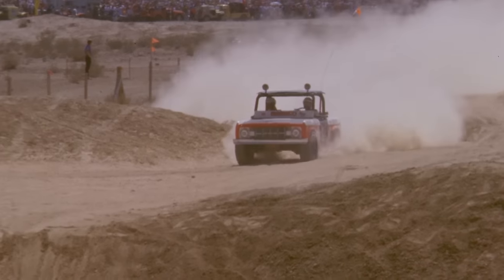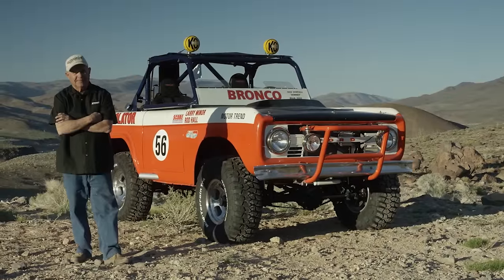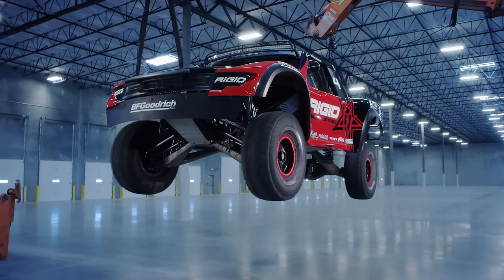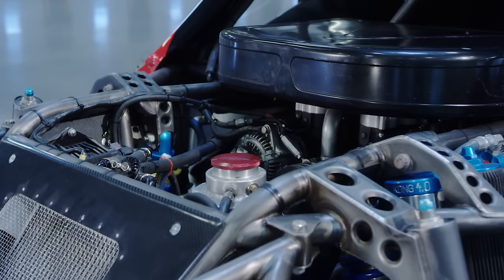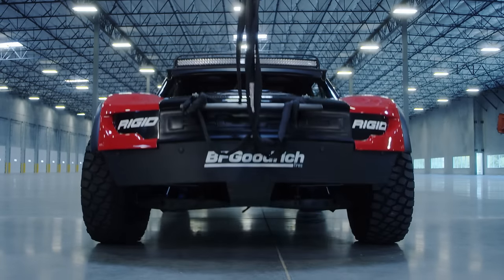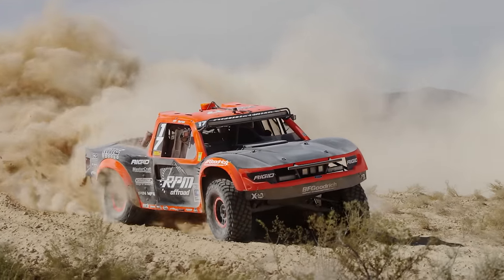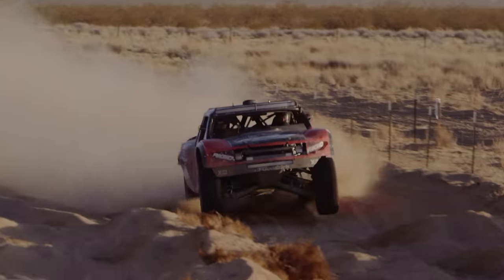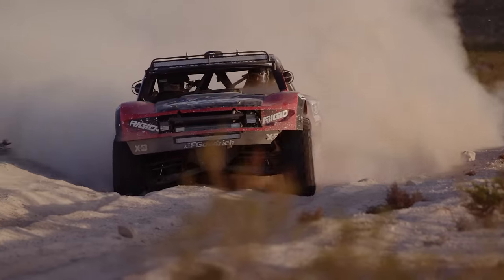Justin Matney’s 4WD Rigid Industries Geiser Built RPM Trick Truck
The first 4-wheel drive vehicle to win a major off-road race was a Bill Stroppe-built Ford Bronco, driven by Rod Hall at the 1969 NORRA Mexican 1000. Rod won the race overall, beating the motorcycles by nearly 10 minutes.  50 years later, the four wheel drive system has evolved into this….  This is a Geiser Brothers-built, four wheel drive Rigid Industries Unlimited Trick Truck. It’s driven by the young off-road racer Justin Matney and has ushered in a new era of off-road evolution and ingenuity.

Like its two-wheel drive brethren - it is hand built from the ground up, using state of the art, computer guided machines to make every part with military precision. It features the same monster engine package as most of its competitors, with a top speed of nearly 140 miles per hour.

But it’s the suspensions of these vehicles that are truly remarkable. They are able to soak up and drive over three foot ruts and holes without slowing down - and it’s all because of their unique suspension design. Combining the massive shocks on these trucks with four wheel drive may prove to be the future for the sport of off-road desert racing.

Four wheel drive has been a part of off road racing since its earliest days. But over the past twenty years as the top Unlimited trucks evolved, they became two wheel drive demons predominantly with vast amounts of rear wheel drive power.

For the last four decades manufacturers and teams alike have tried to build a four wheel drive powertrain that could take the insane abuse of desert off-road racing. It wasn’t until early in 2016 when this newly developed four wheel drive Trick Truck became the proof of concept, winning a desert race overall. It has a massive advantage in corner-to-corner acceleration and driving precision, and could change the game in off-road racing forever.